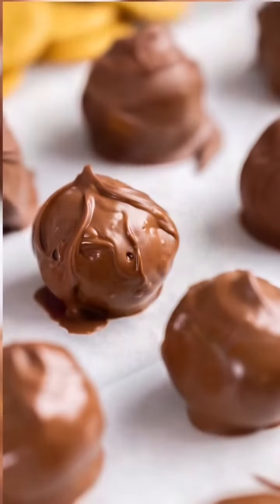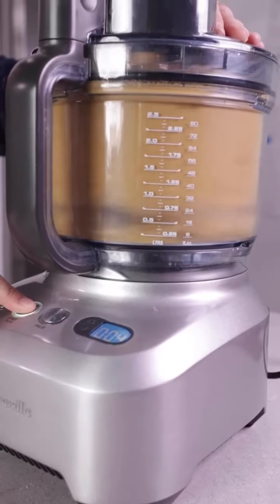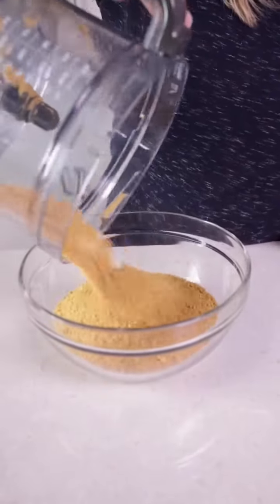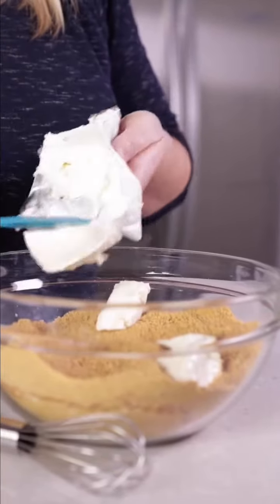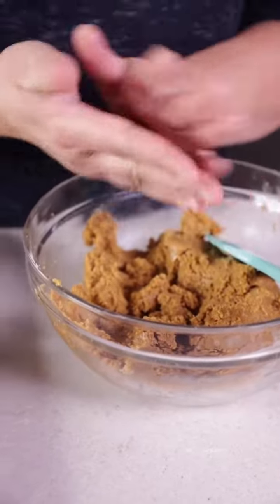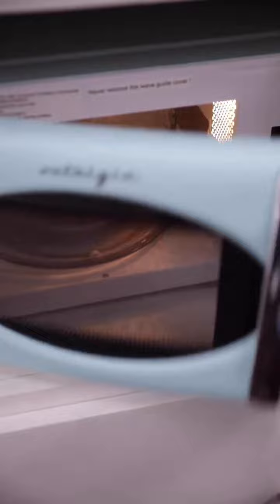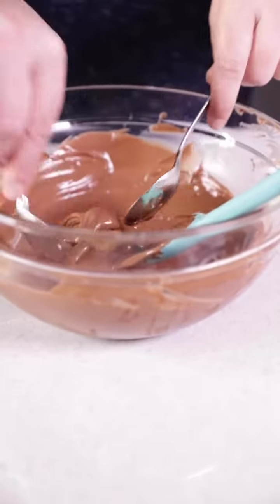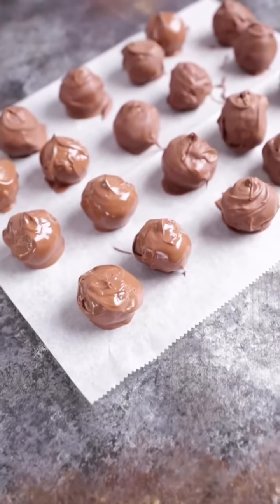Chocolate covered gingersnap truffles are the perfect wintertime treat!